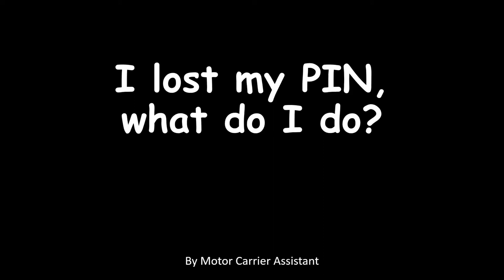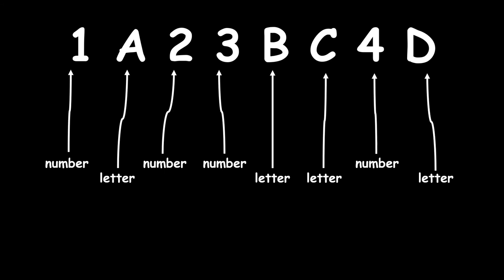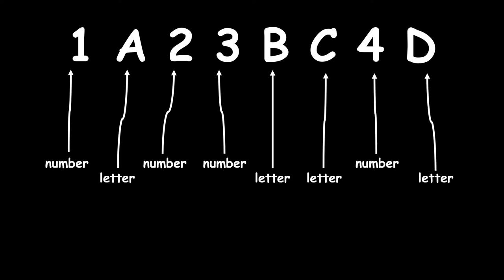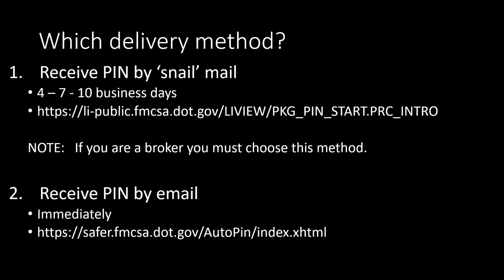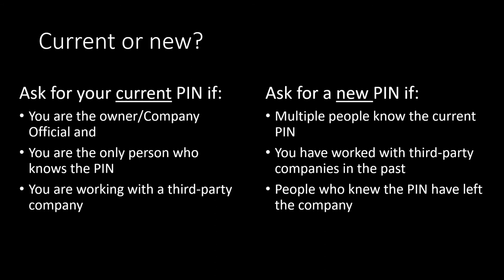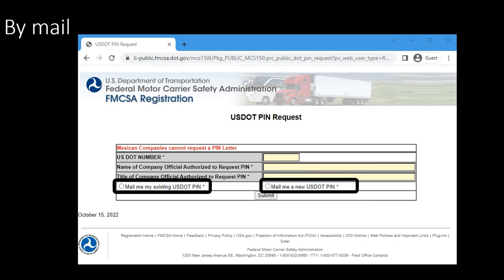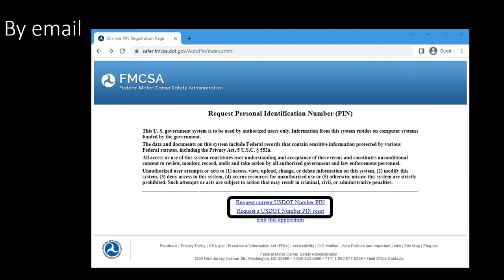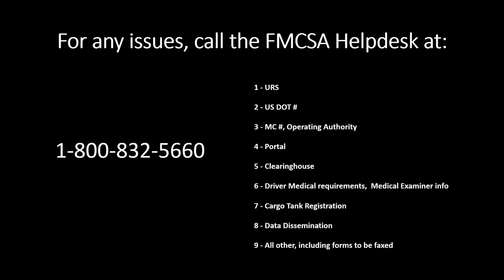Motor Carrier - Get Your FMCSA PIN.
This is the Motor Carrier Assistant bringing you more information that every motor carrier should know.   In this video you are going to learn how to request your current FMCSA PIN or reset it and get a new one, and the different ways there are to place your request.

Links you might need - copy and paste into your browser.